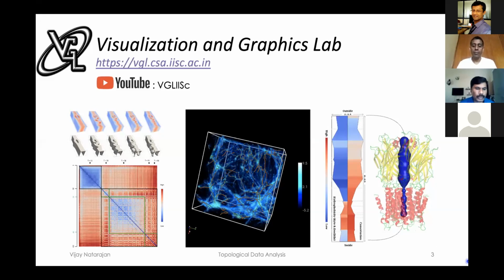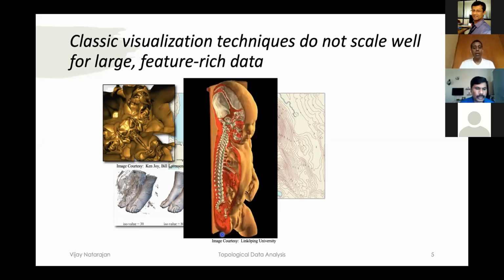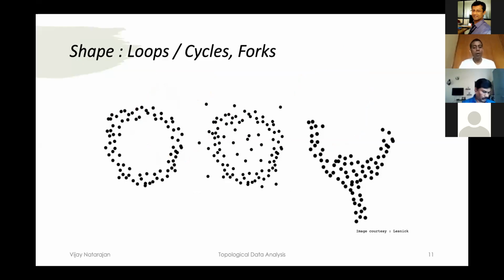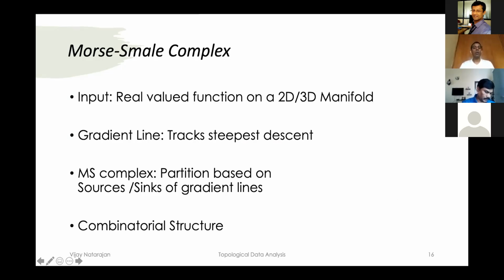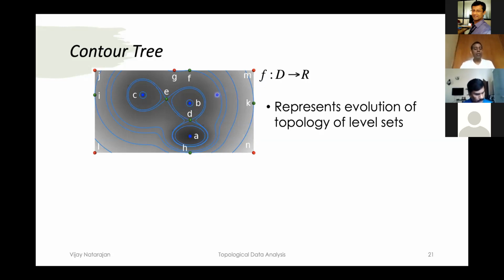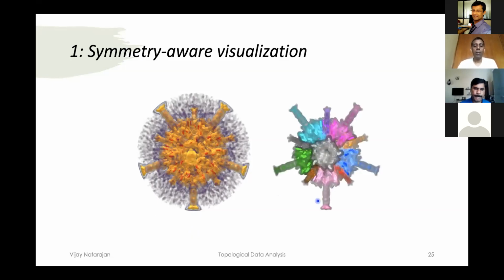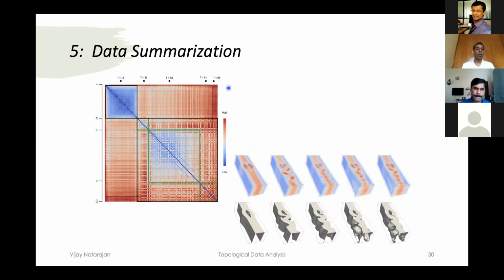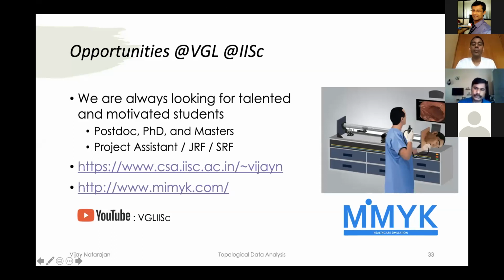Topological Data Analysis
Department of Computer Science & Engineering proudly brings to you a webinar on "Topological Data Analysis".

Resource Person:
Dr.Vijay Natarajan,
Mindtree Chair Professor,
Department of Computer Science & Automation,
Indian Institute of Science (IISc), Bengaluru.

Date:
29th June 2020.

Coordinators:
Dr.Gowrishankar S., Professor,
Mr.Suresha D., Associate Professor,
Mr.Srinivasa A. H., Associate Professor,
Mr.Praveena M. V., Assistant Professor,
Ms. Lavanya Santhosh, Assistant Professor,
Ms. Veena A., Assistant Professor.